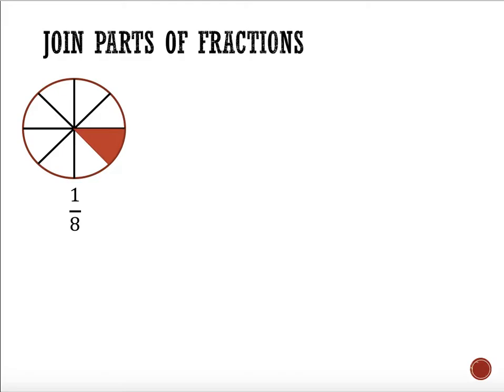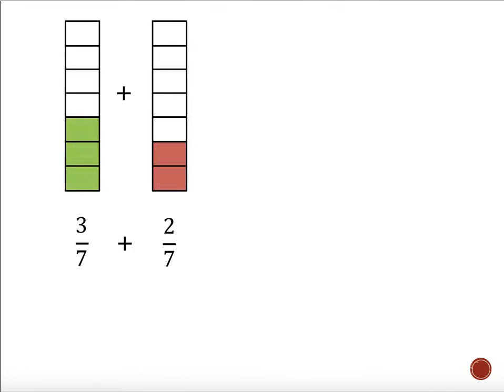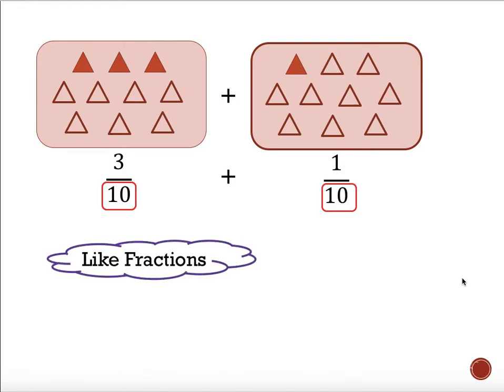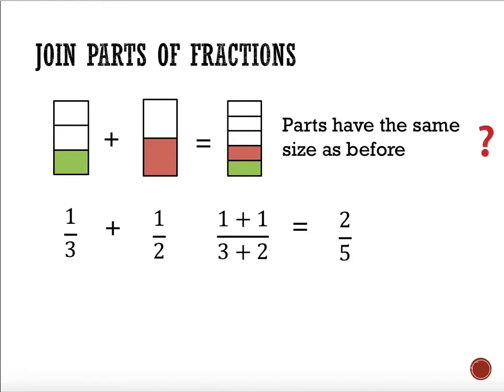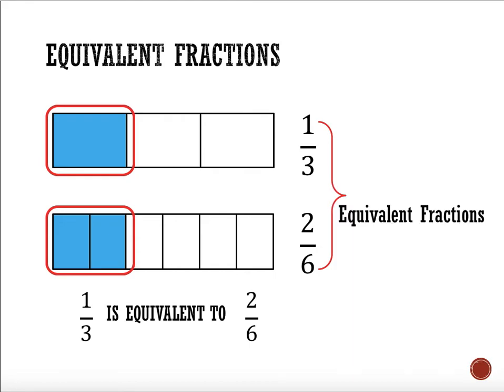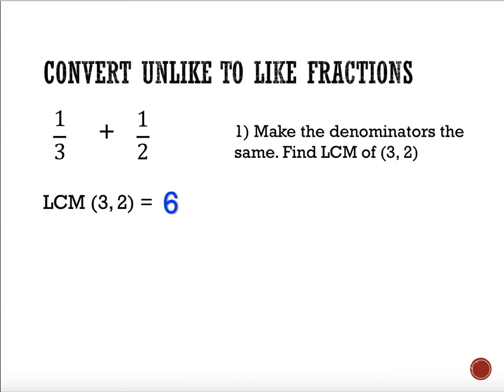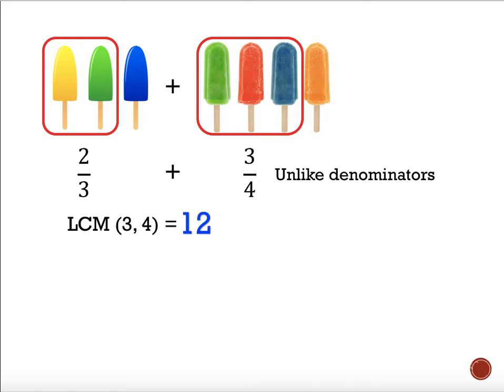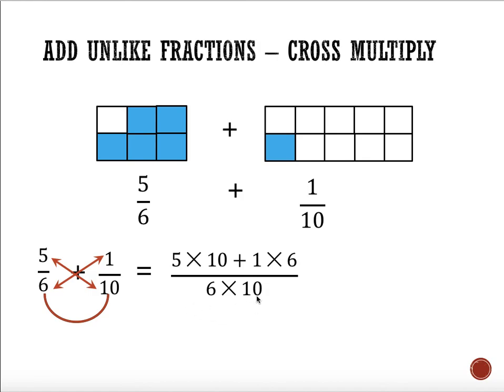Add Fractions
This session teaches you to add like and unlike fractions